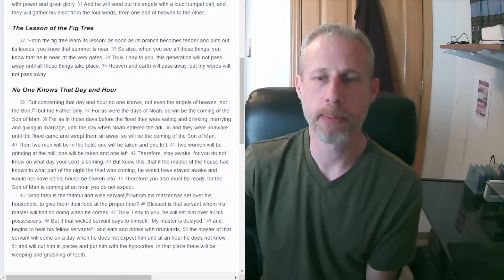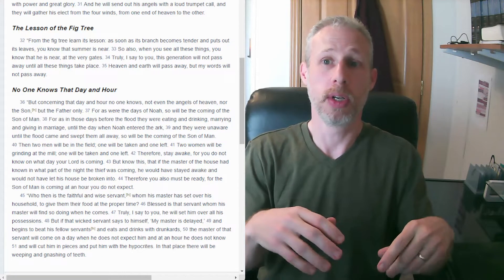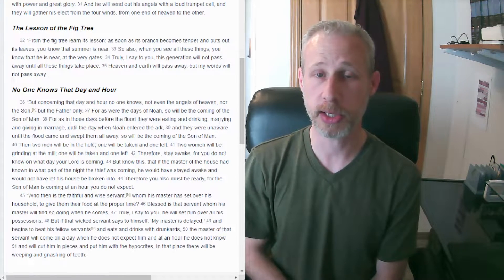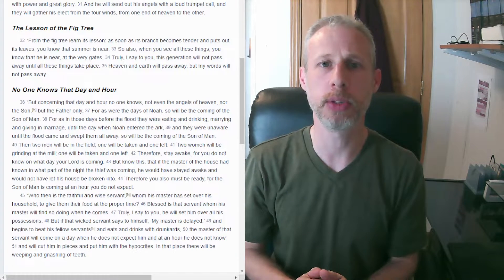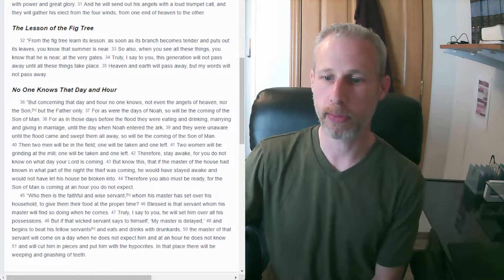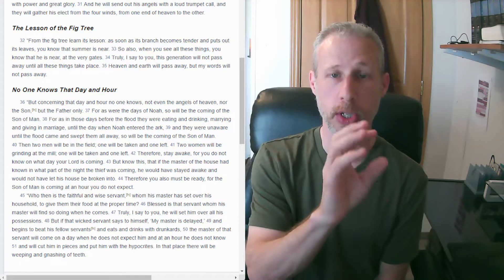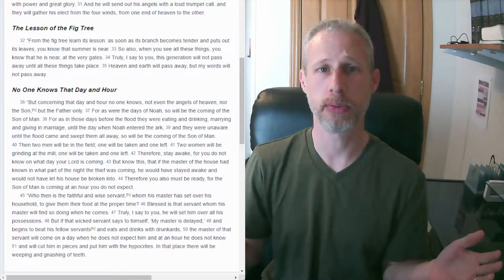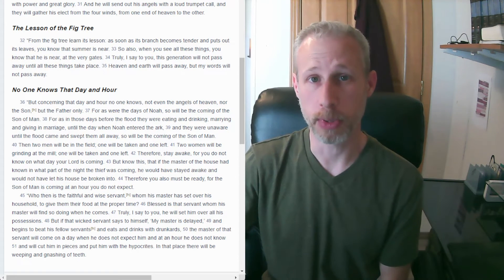Bible Bites: Matthew 24: 32-51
God has given us a general timeline of when the end will occur as illustrated by the fig tree. The big question is, who will be a faithful servant of God, waiting expectantly and caring for all that he has given us stewardship of, until the end and the coming of Jesus Christ.